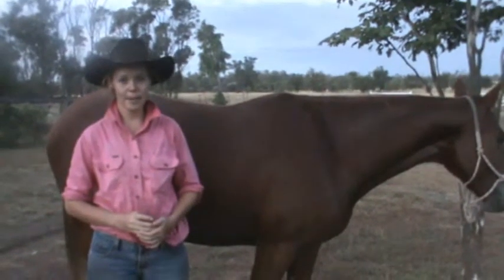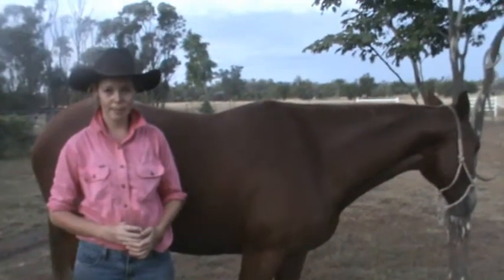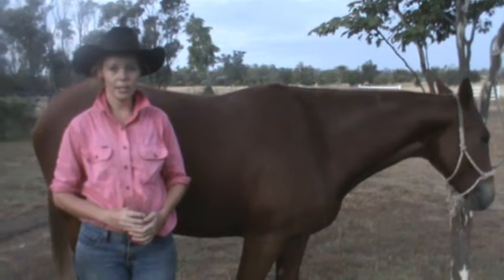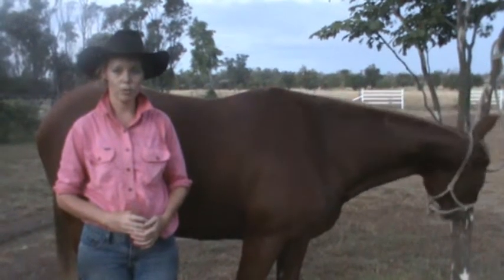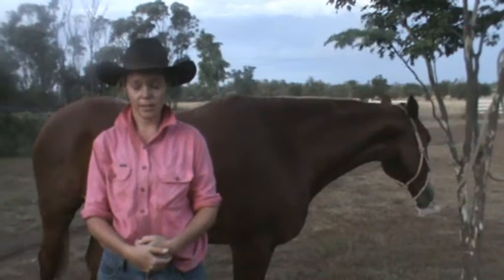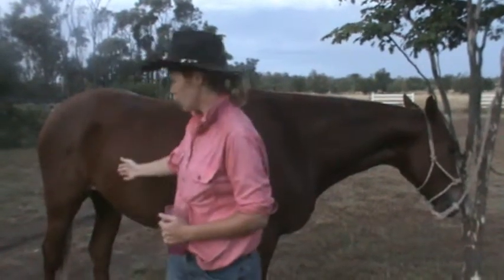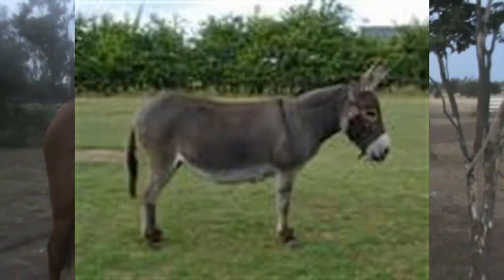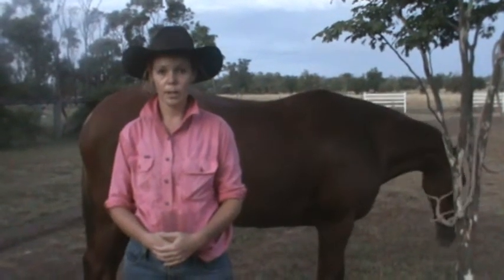Latherin: A Surfactant Protein of Horse Sweat and Saliva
AGRC1020 video presentation Assignment